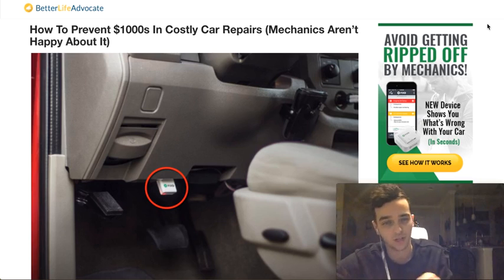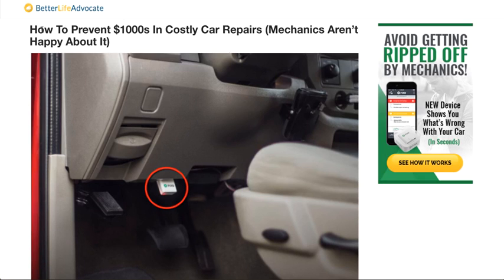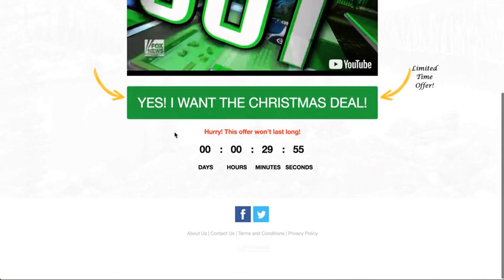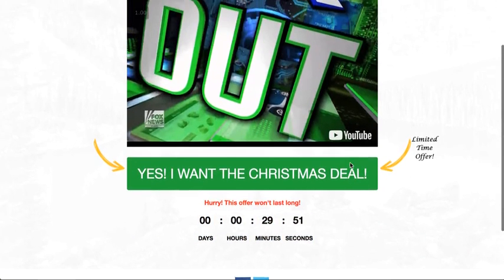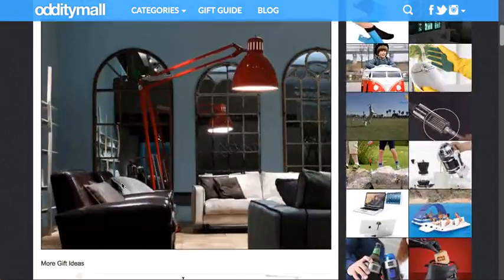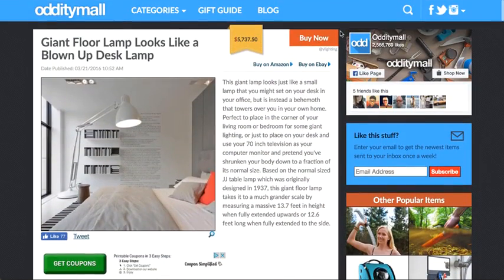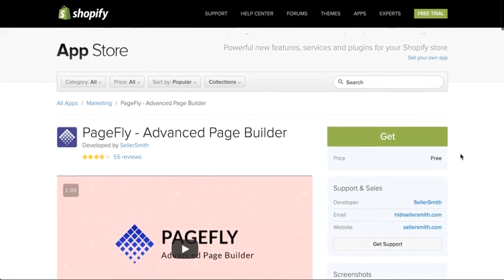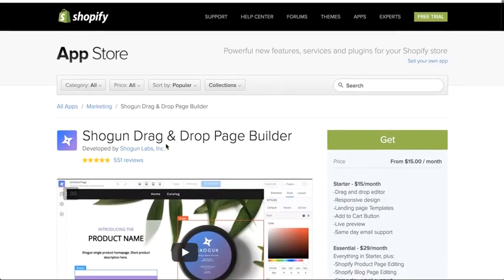Product Engagement Pages